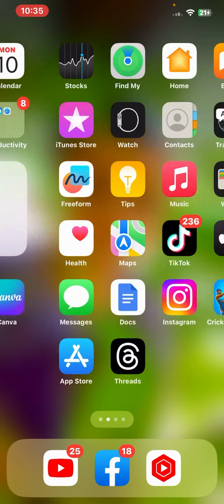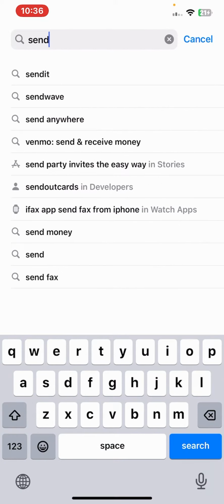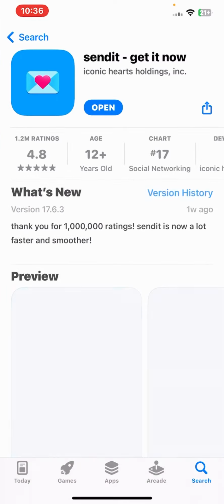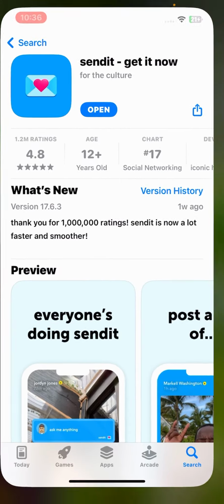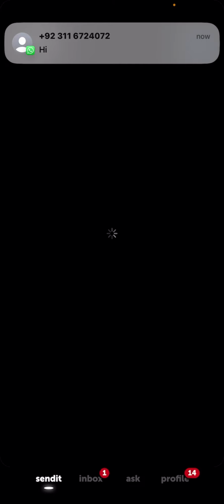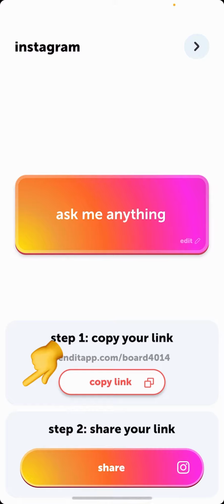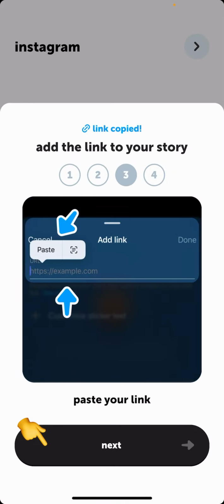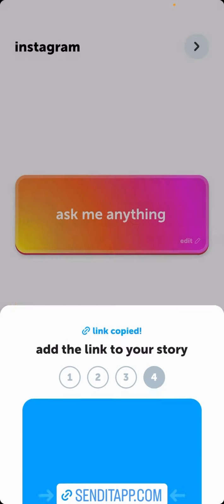How to Add Question in instagram Story | How to Put Song Question on instagram Story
Hi Everyone Well Come to My Channel. In this video I gonna Show you "  How to Add Question in instagram Story | How to Put Song Question on instagram Story " on Your iPhone and Android Phone .